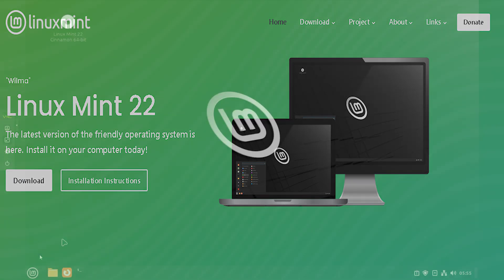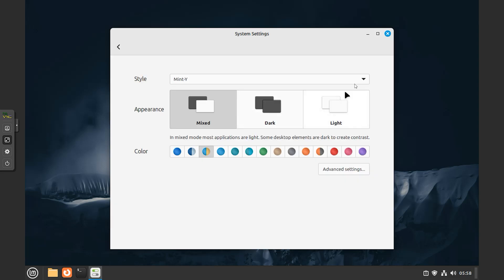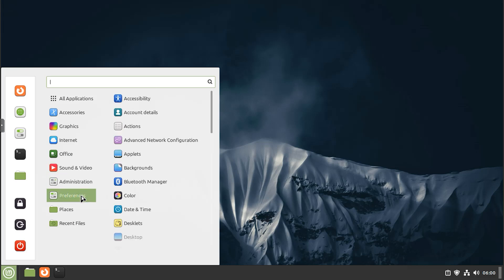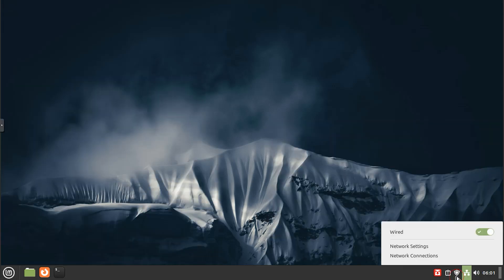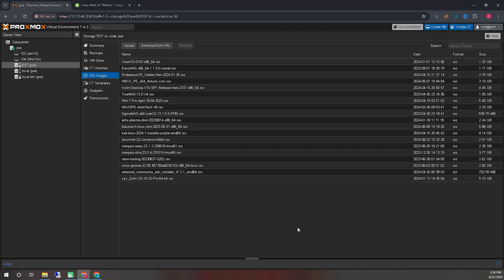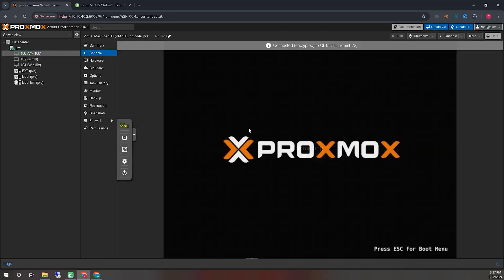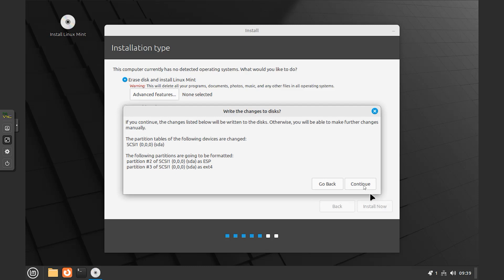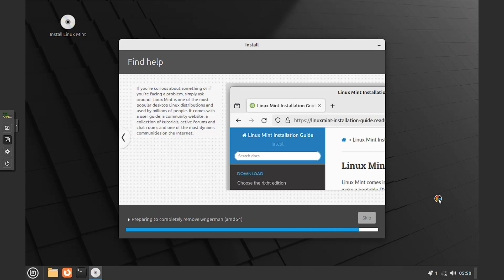Linux Mint 22 Cinnamon Overview And Step by Step Install - Excellent Distro for Windows Users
The latest version of Linux Mint 22 comes with enhanced features, faster performance, and improved security. In this video, we dive into the new features, user interface updates, and other essential improvements in Linux Mint 22. If you're looking for a stable, powerful, and easy-to-use Linux distro, Linux Mint 22 might be the perfect choice for you.